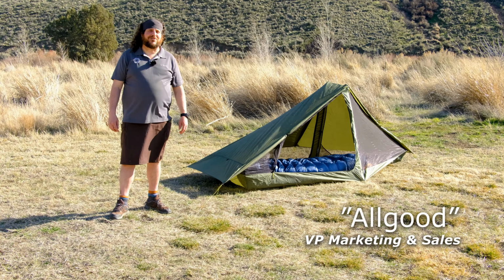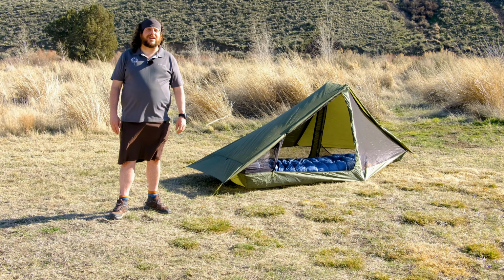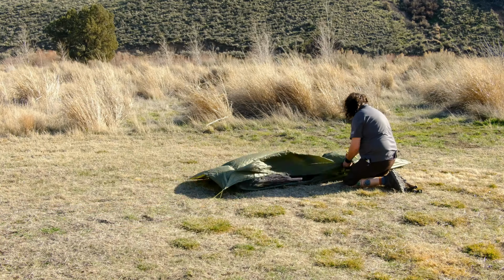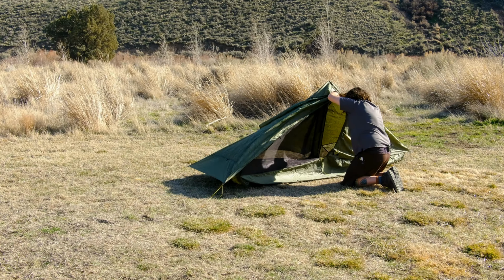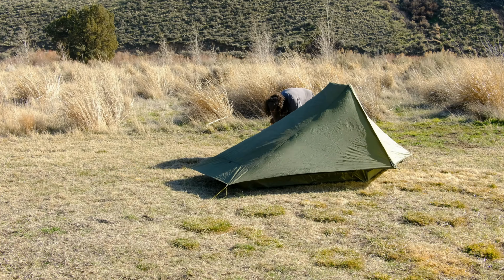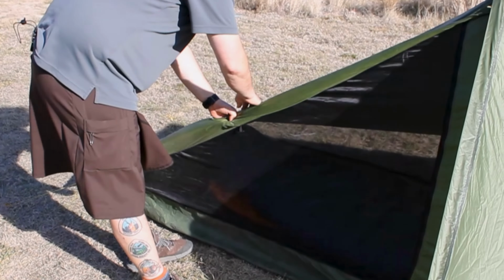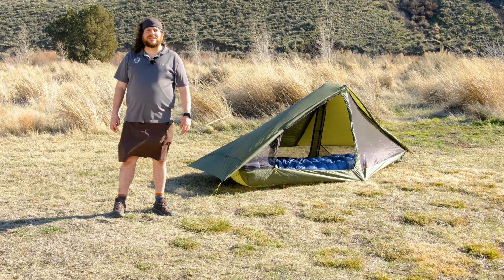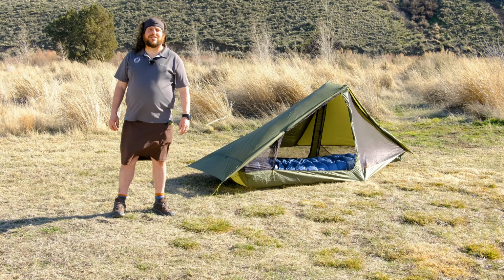Perfect Pitch: Skyscape Series - Six Moon Designs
Allgood shows you how to get the perfect pitch for your Skyscape Series shelter. The Skyscape is our most versatile 3-season tent. It has two massive side entrances, each with its own 8 sq. ft. vestibule. Both flies can be left open for sweeping 300° views. The hybrid double wall design creates a bug-proof mesh interior and keeps that wet canopy at bay.

Our goal at Six Moon Designs is to offer lightweight, high quality, affordable backpacking equipment.
We're confident that Six Moon products will be invaluable additions to your backpacking essentials.
So, if you're looking to make your next backpacking adventure more enjoyable, and less of a burden, we invite you to consider Six Moon Designs.